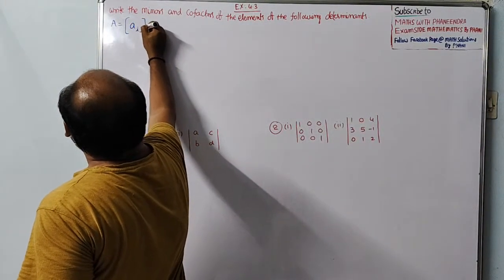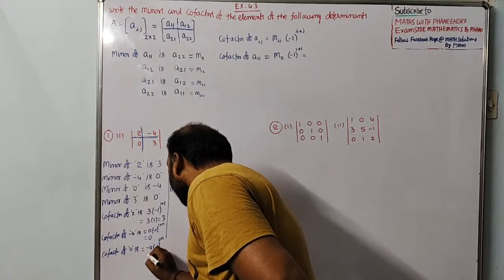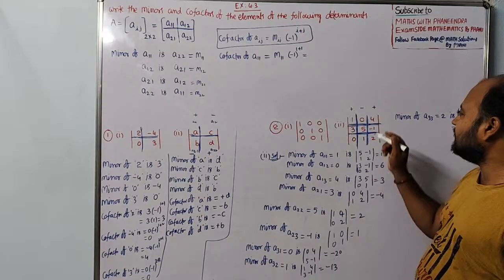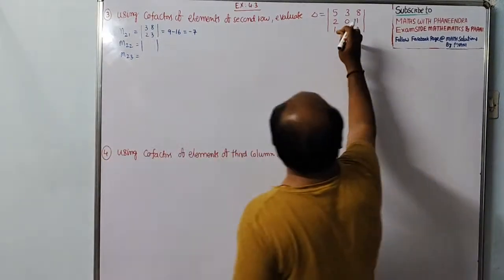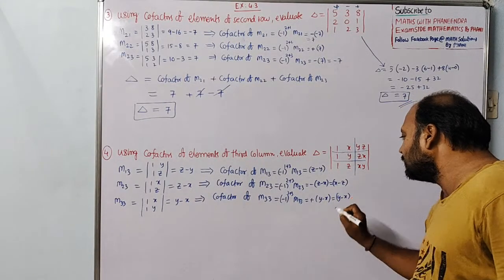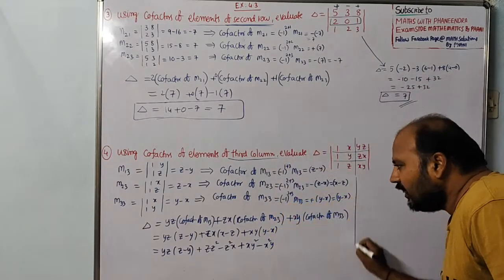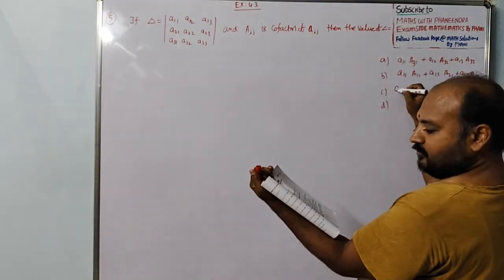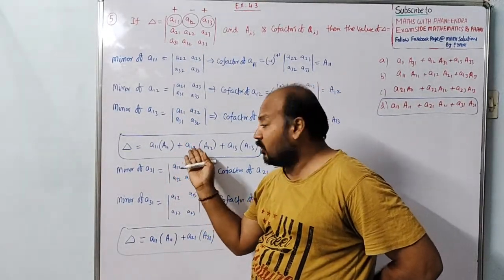DETERMINANTS EX:4.3 & 4.4 NCERT SOLUTIONS MINOR AND COFACTOR OF AN ELEMENT MATRICES CCLASS12TH